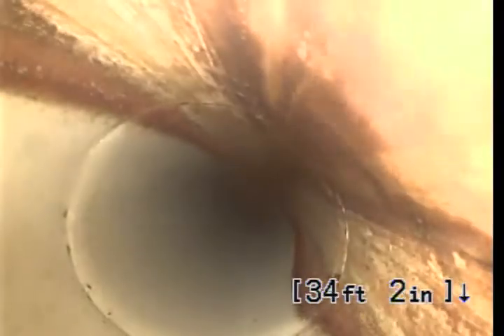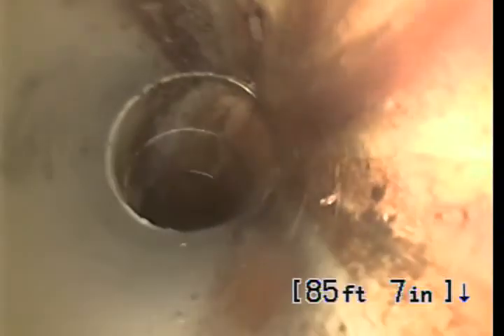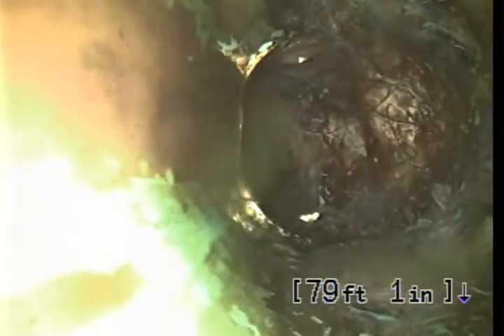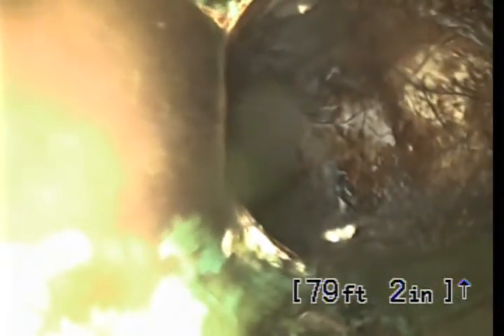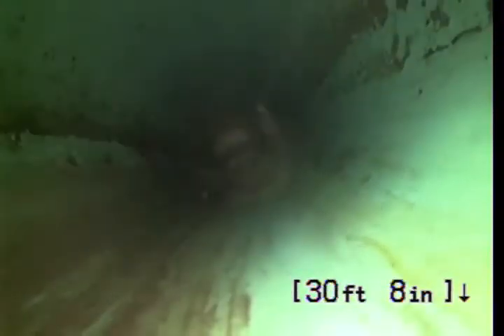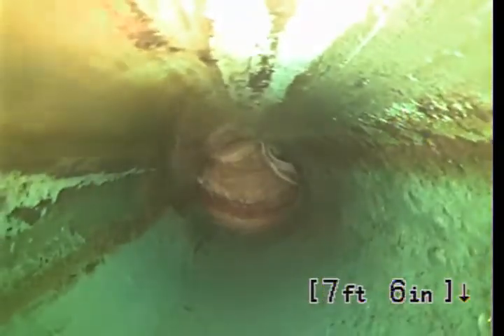435 SE Fir Villa Rd Sewer Inspection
Pass with conditions.  See report for details